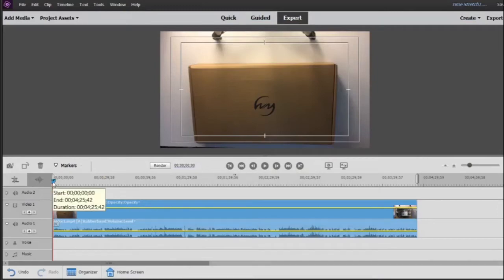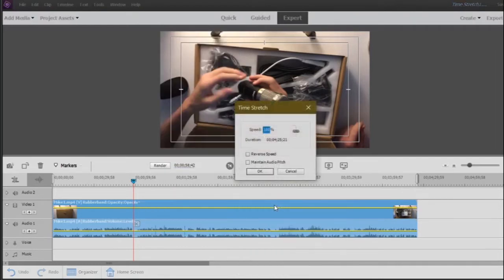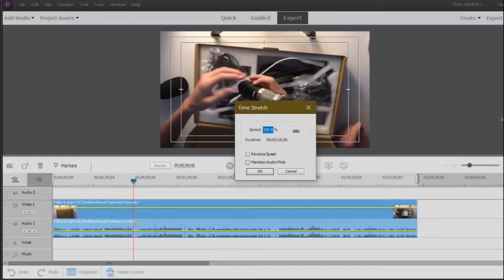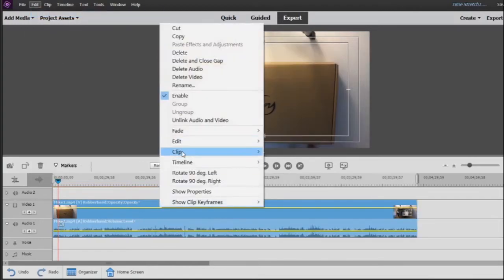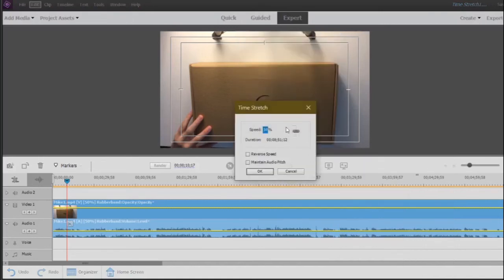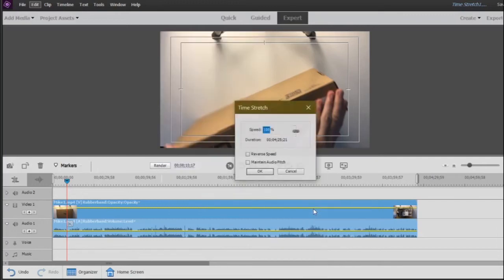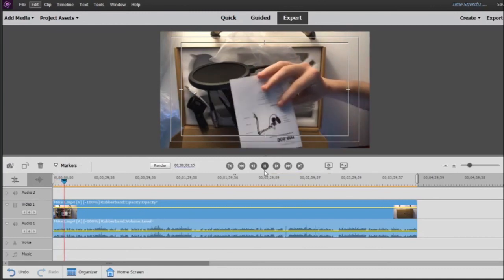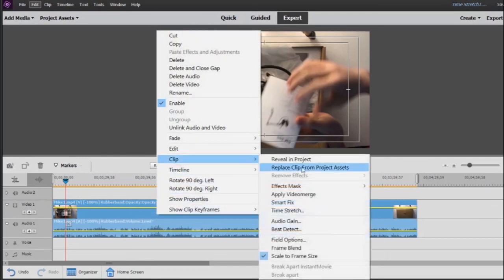Adobe Premiere Elements 2020 Time Stretching Clips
Did you know you can time stretch clips to be longer or shorter? Well now you can learn how in this easy to follow tutorial for smooth editing work.